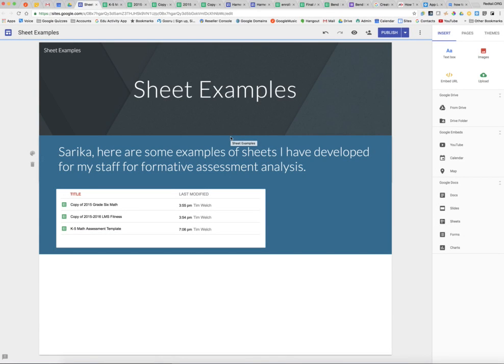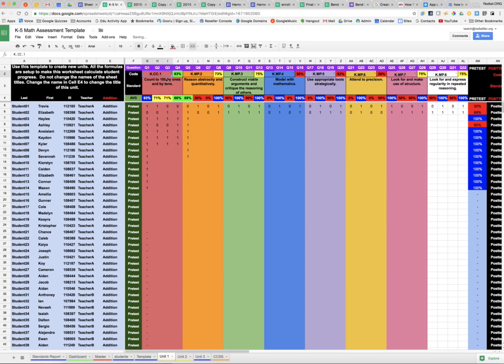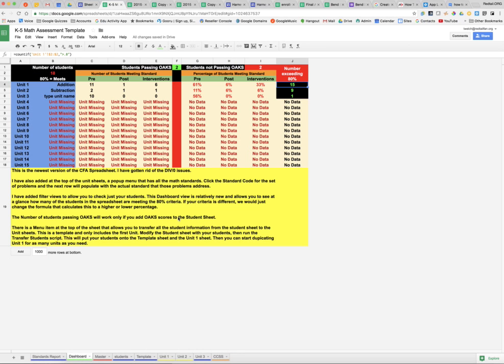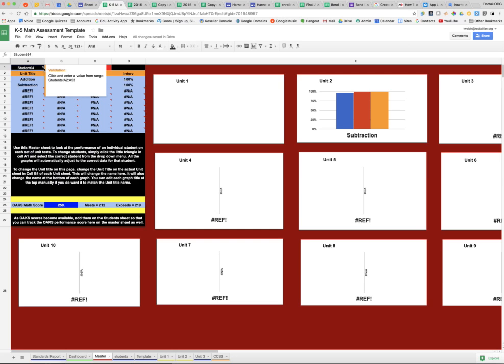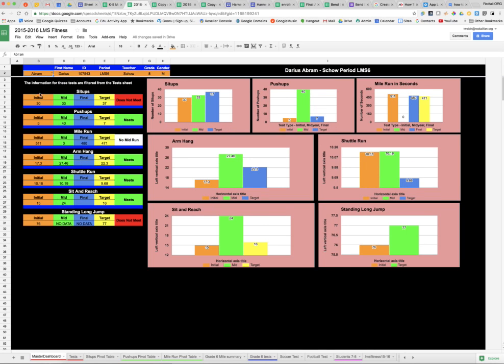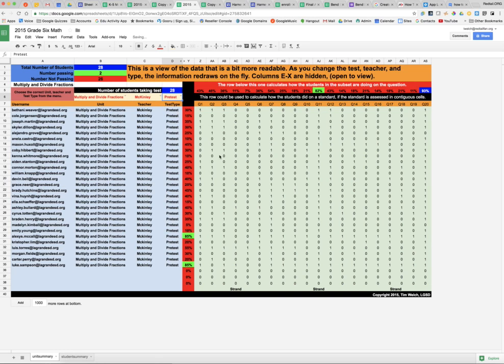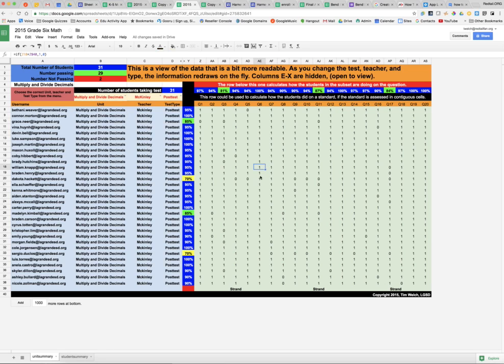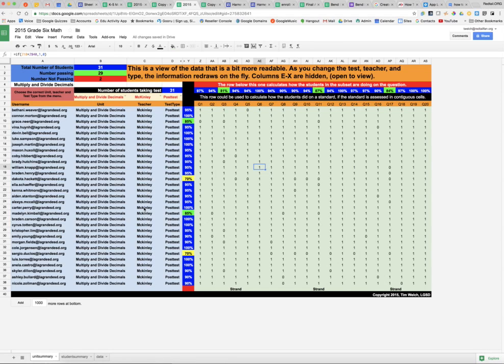burns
Quick movie summarizing google sheets